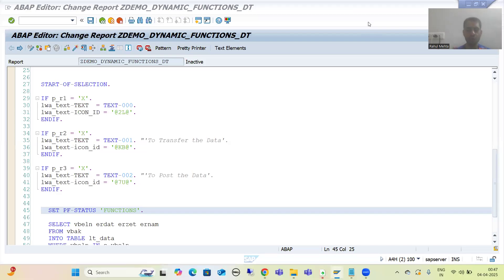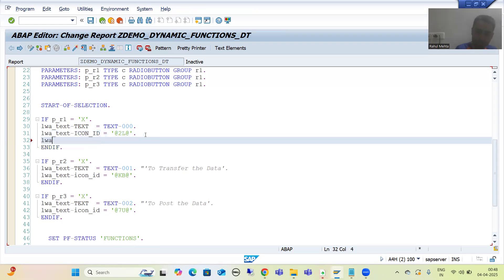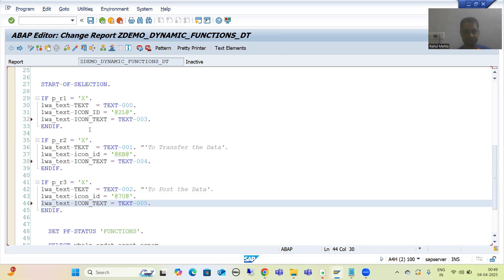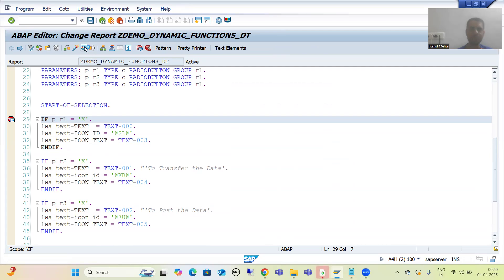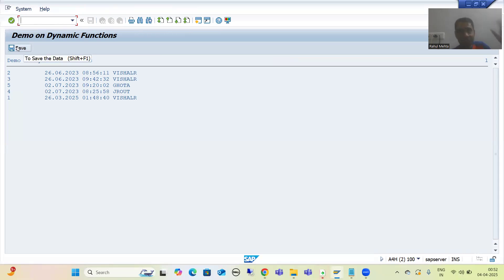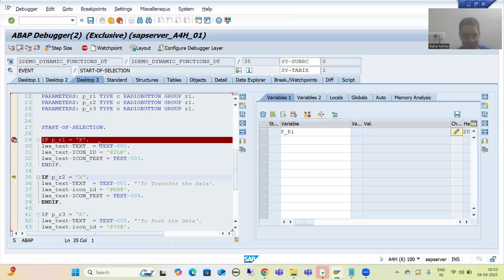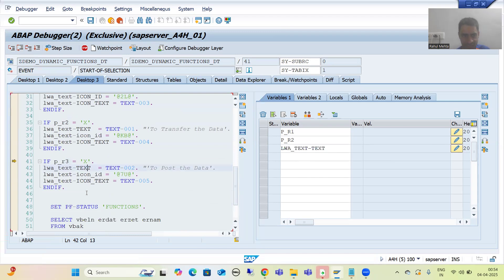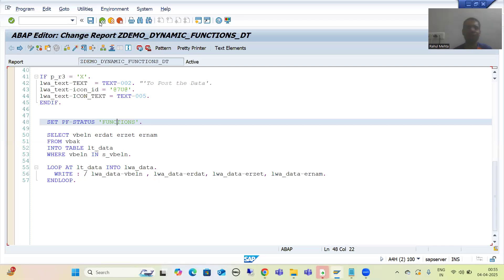83 - Additional ABAP Concepts - PF-STATUS - Dynamic Functions Part5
-Provided the Different Icon Text to Dynamic Field.
-Understanding of Output in the Debugging Mode.